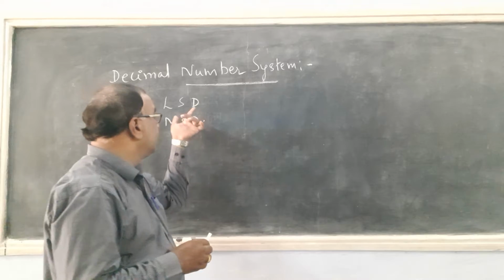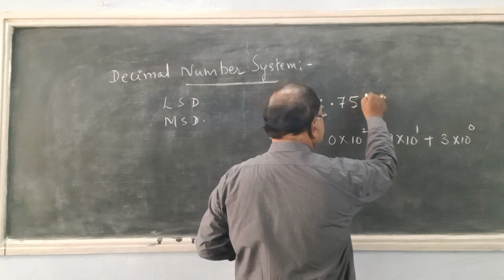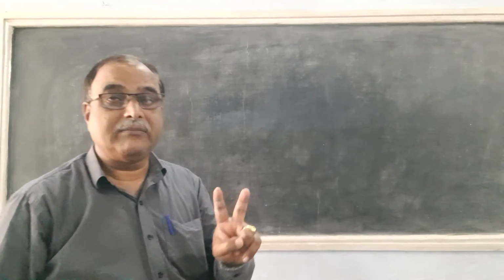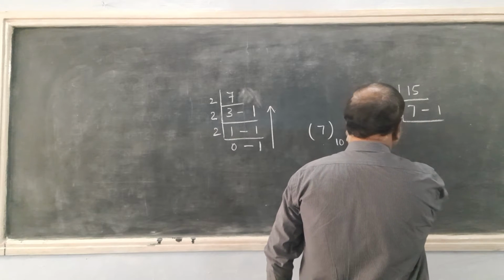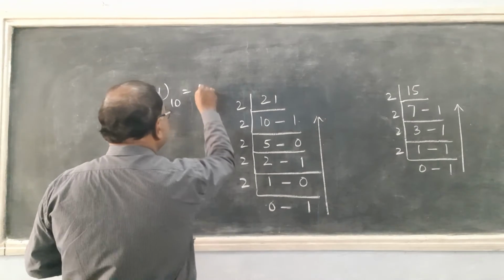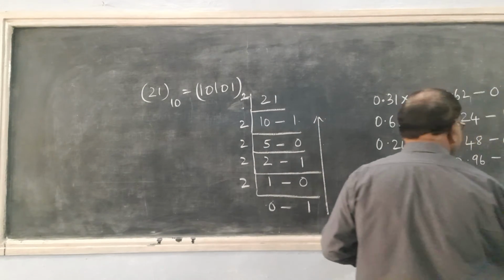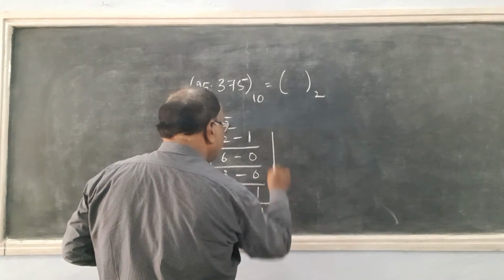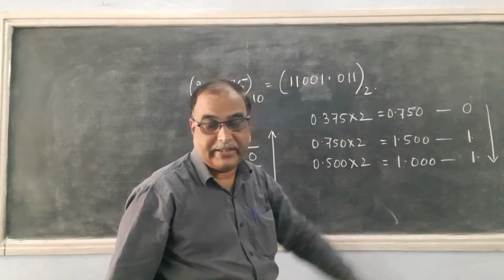DIGITAL ELECTRONICS (part-2) | Bsc VIth sem paper-2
Topic- Decimal Number System